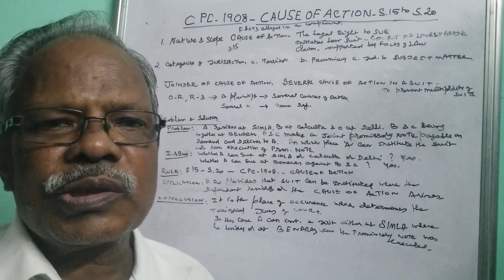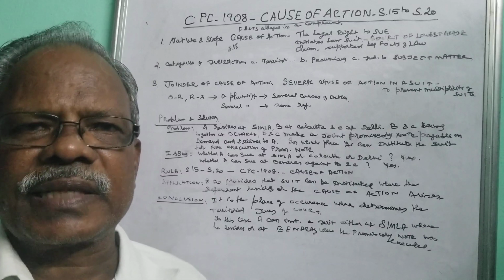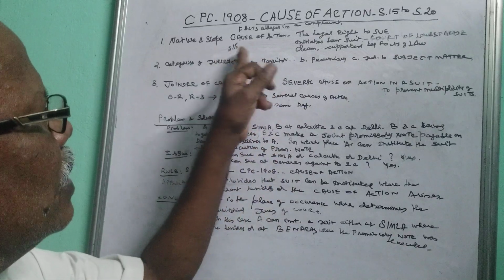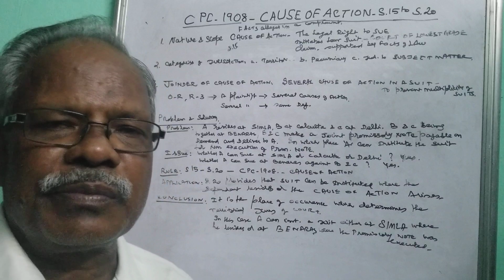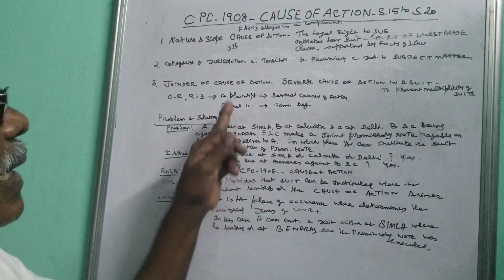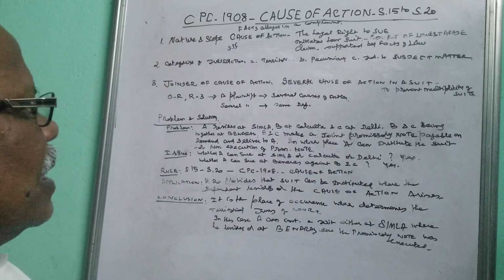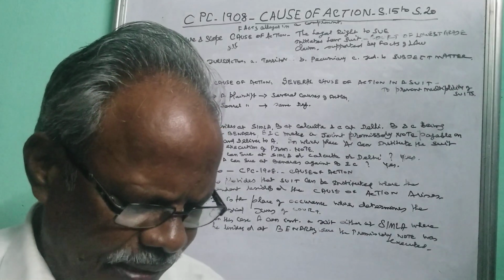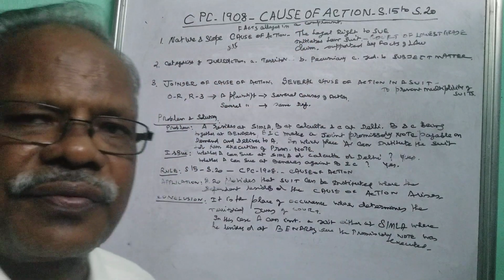CPC. 1908.. CAUSE OF ACTION.S.15to S.20 of civil procedure Code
S.15of CPC every civil suit can be initiated in cour of lowest grade.
S.16.   relief sought in the court within local limits.
S.17, when the property under dispute and taken for establishing the right by the plaintiff if falling under more than one jurisdiction, any one jurisdiction which a portion of property falls within that limit.

S.18.when the local limits are uncertain, the court to this aspect can record a statement to this effect and can initiate proceedings.

S.19.the party to the suit reside in one place and personally works for gain in another, any one of the place can be taken up for initiating proceedings. Mostly this is with regard to movable property.
s.20.zThis is with regard to court of justice.